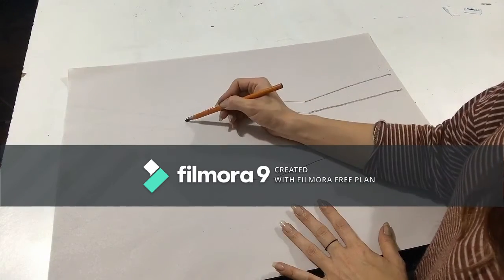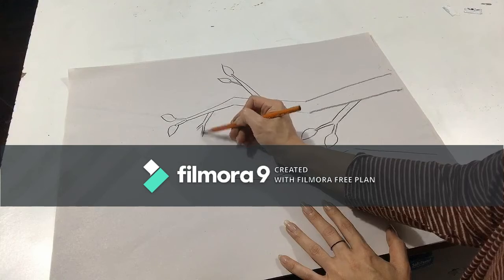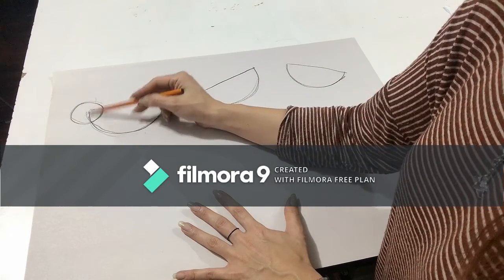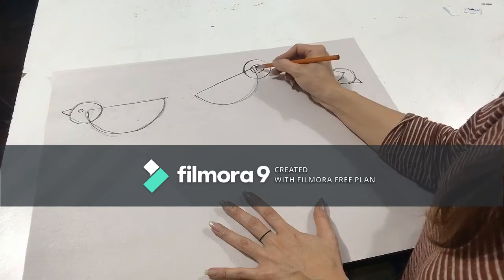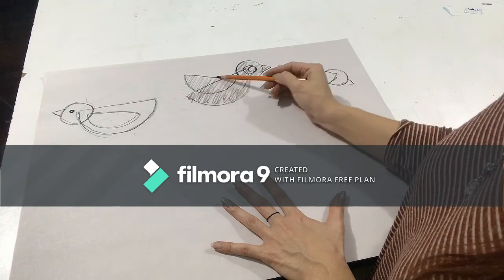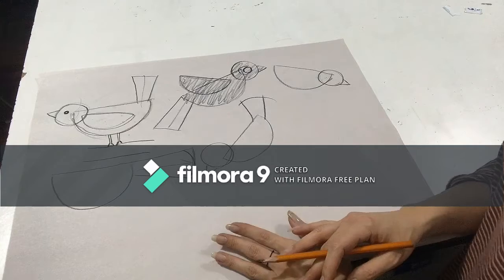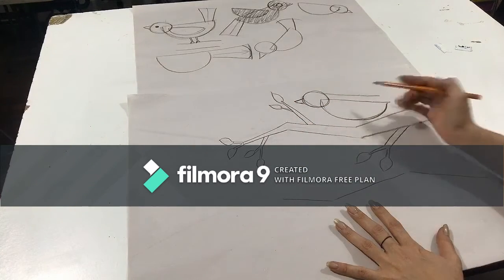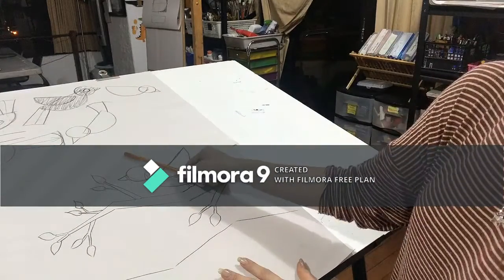sunset bird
This week, we will learn how to draw a tree branch and a bird.
나뭇가지와 새 모양을 그리는 연습을 해 보아요!